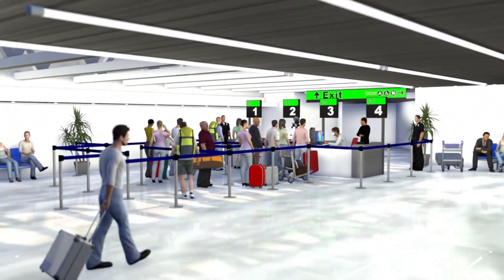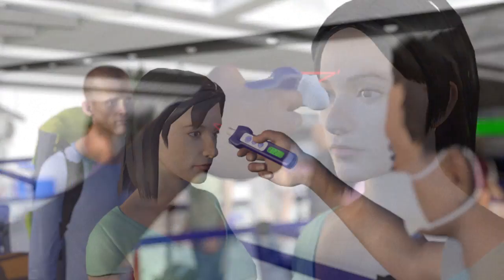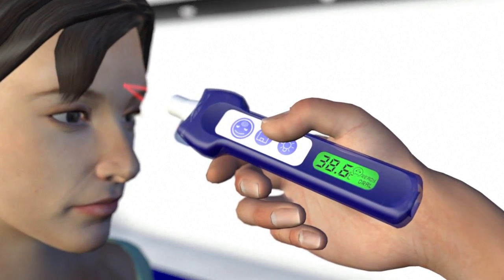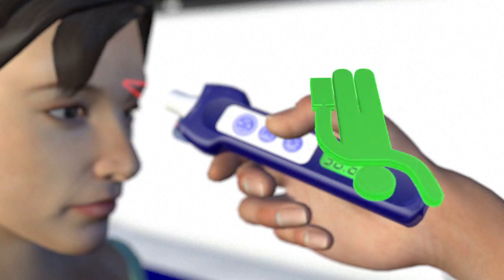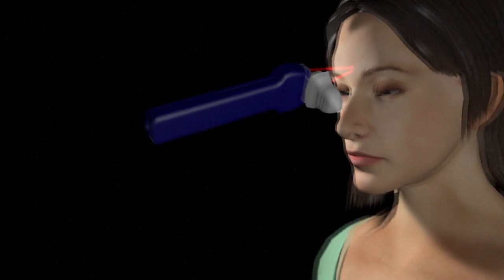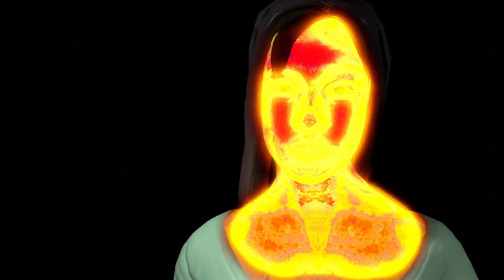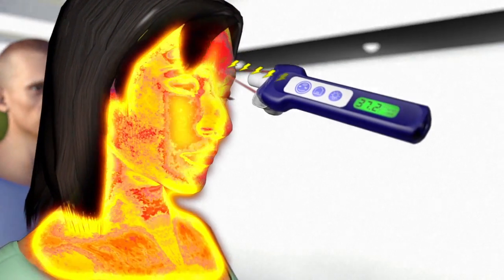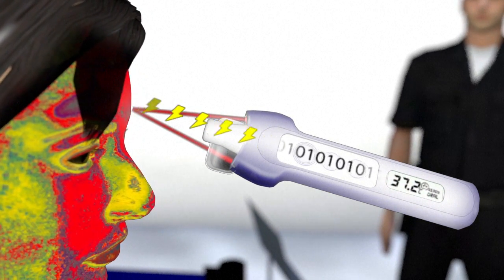Non-touch infrared thermometers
Airports in several countries worldwide have begun screening the temperatures of passengers arriving from West Africa in their ramped up response to the deadly Ebola outbreak.VIDEOGRAPHIC